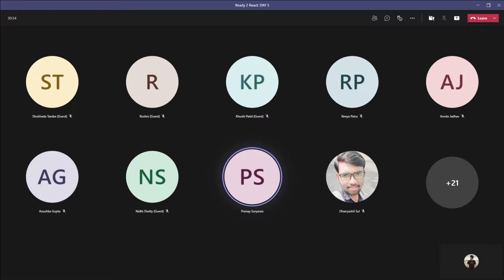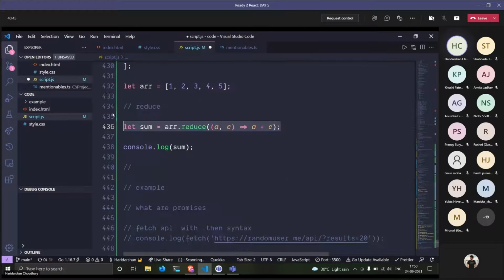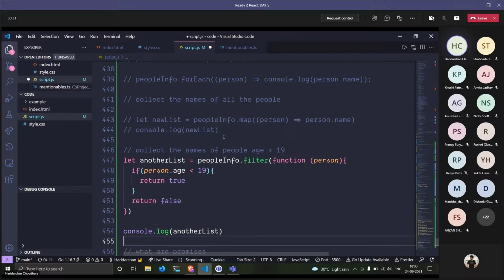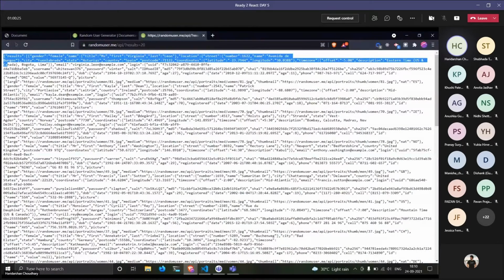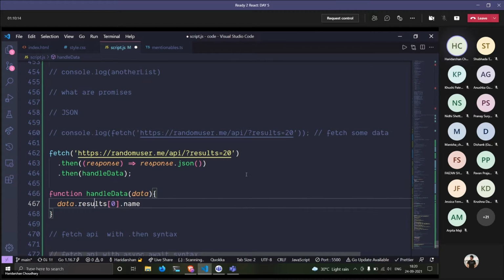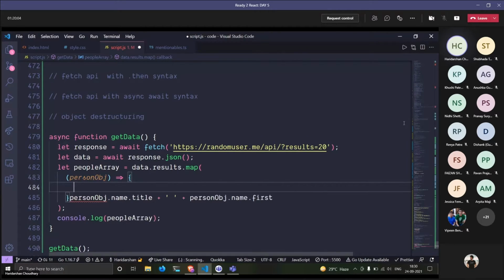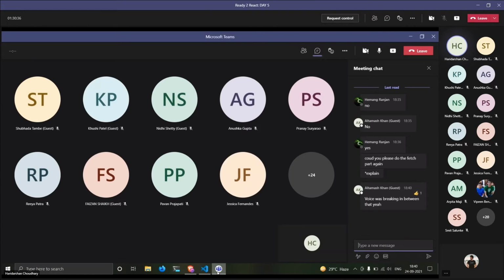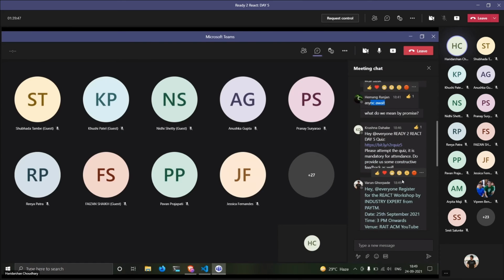Ready 2 React | RAIT ACM | Day 5 - Promises, Await, Async and Fetch Example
Ready 2 React
The world 🌍 of web development is constantly evolving 📈 Do you ever wonder💭 how are those catchy and mesmerizing powerful websites built?

With just HTML and CSS, you have a website🖥️ that looks good but doesn’t actually do much. JavaScript brings the website to life by adding functionality💥

 ✨ So, Why learn Javascript? ✨
🔸It's the Most popular Scripting language 🥇
🔸Extremely versatile language💥
🔸Popular libraries and frameworks like react, angular 🔥
🔸Huge Industry demand⚡

RAIT ACM is here with a 5-Day Workshop on Javascript "Ready 2 React" 💯

Topics covered:
- Promises (concept)
- Fetch
- Fun with Fetch (contains use of fetch api, JSON, higher order functions, arrays and objects covered in previous sessions)
- async, await
- Script loading async, defer

About RAIT ACM:
Rait Acm Student Chapter , recognised by the INTERNATIONAL level Association for Computing Machinery (ACM) , WORLD’s largest educational and scientific computing society.